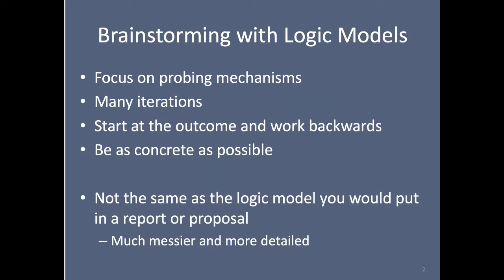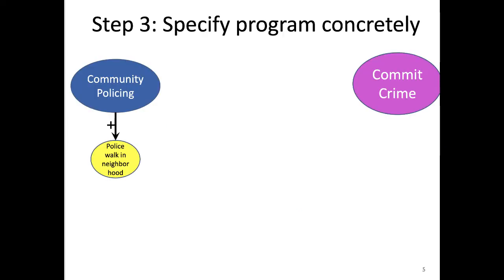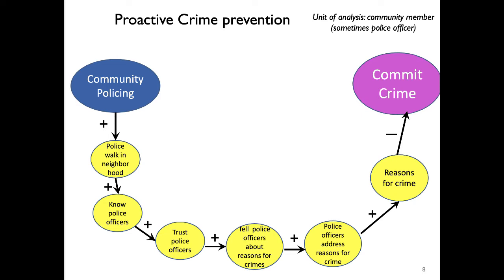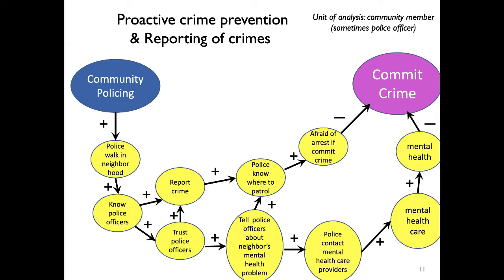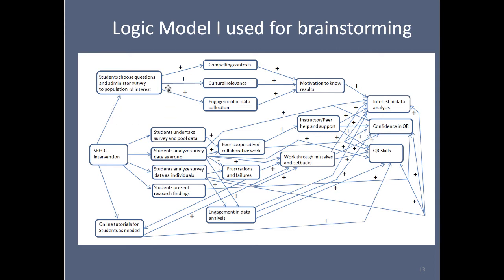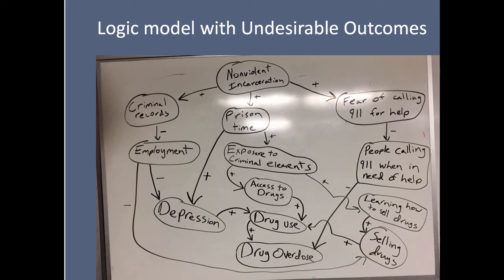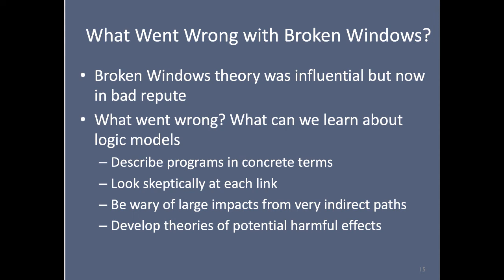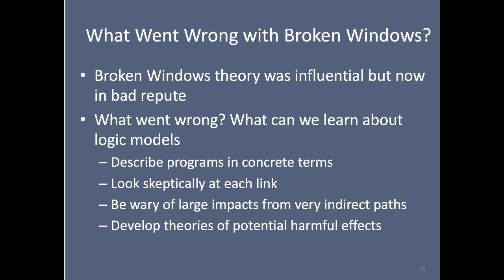Brainstorming_Mechanisms_ch2_part3_3e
Brainstorming with Logic Models (mechanisms): Part 2 of Chapter 2 of Research Methods in Practice by Remler & Van Rysin (3rd edition)